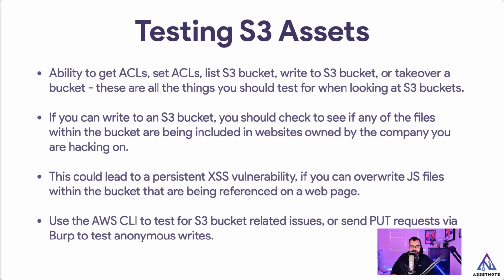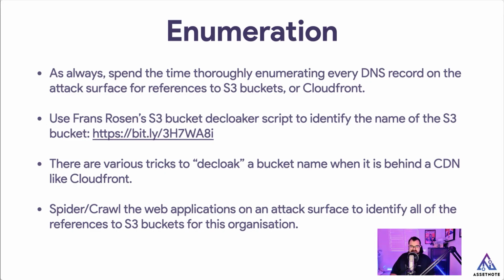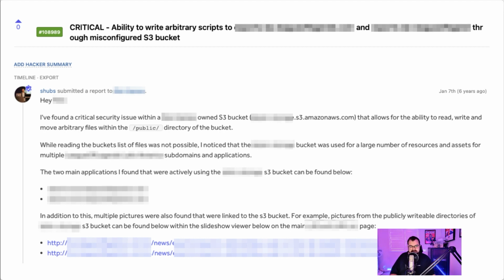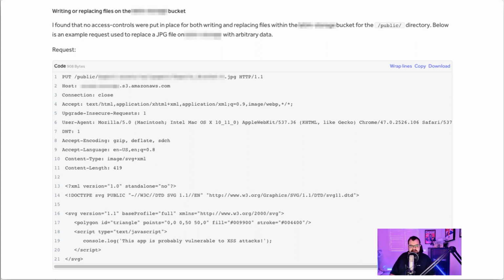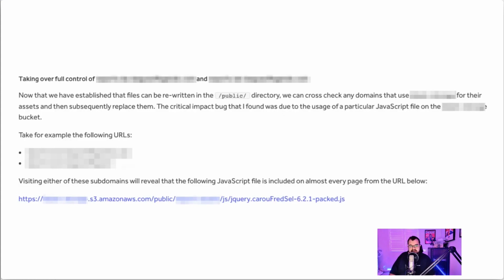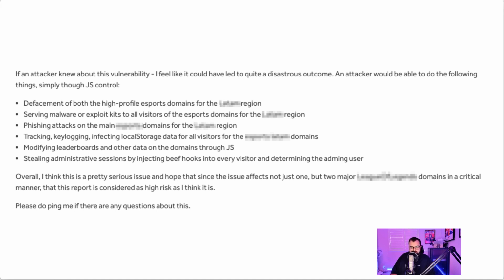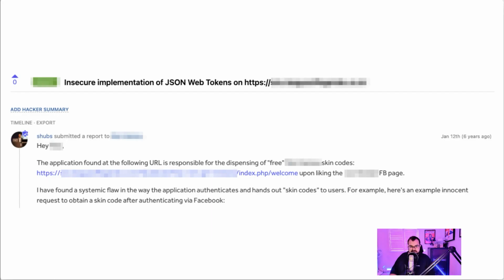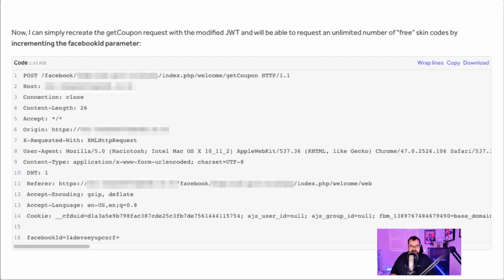Bug Bounty Redacted #4: Writing to S3 buckets & Insecure JWT Implementation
Welcome to our series called Bug Bounty Redacted! In this series we will be going through reports we have submitted to bug bounty programs over the last five years.

This video series will progress in difficulty, with each episode covering some reports that have been submitted to bug bounty programs and have been rewarded.

We will be releasing a new video once a month. We look forward to educating you through our bug bounty reports!